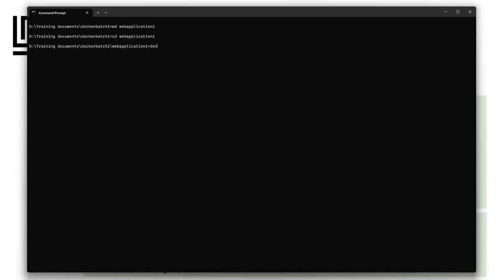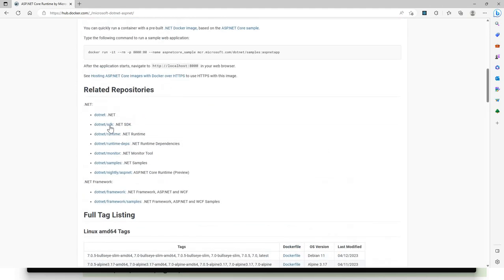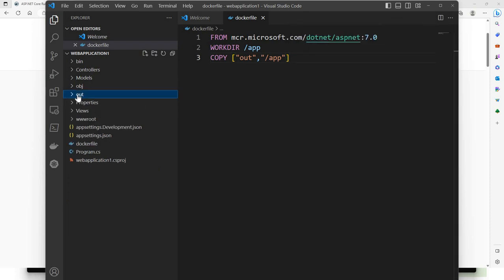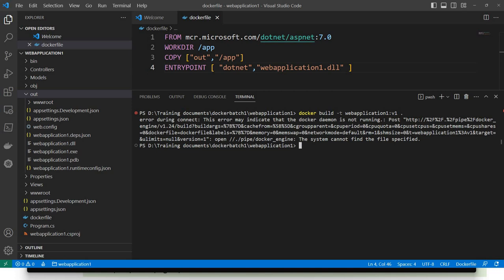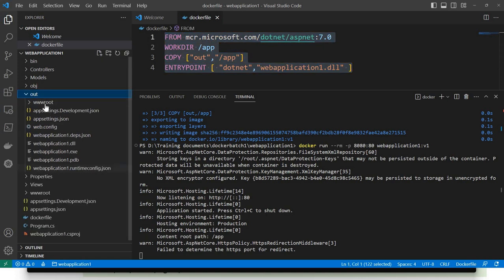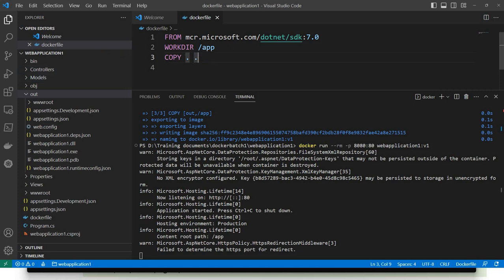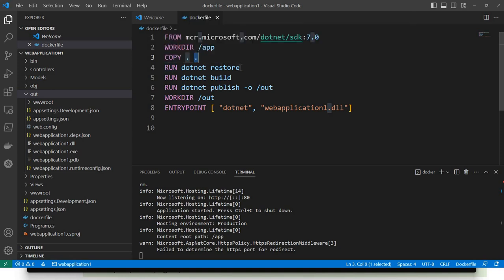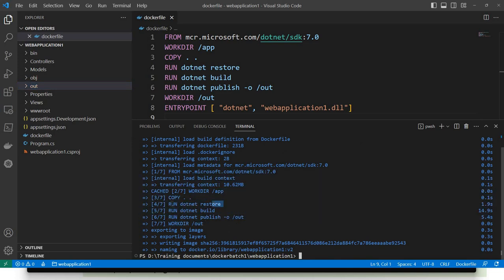4_DOCKER TRANING || Creating docker image through docker file || LEARN DOCKER IN TWO HOURS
In this tutorial, we will learn how to create a Docker image for a .NET application using a Dockerfile. Docker is a powerful tool that allows us to package our applications into containers, making them portable and easy to deploy.

We will start by setting up a basic .NET application and then proceed to create a Dockerfile. The Dockerfile is a text file that contains instructions on how to build our Docker image. We will go through each step in detail, explaining the purpose and functionality of each command.

By the end of this tutorial, you will have a clear understanding of how to create a Docker image for your .NET application, allowing you to easily deploy and scale your application in any environment.

Whether you are a beginner or an experienced developer looking to enhance your Docker skills, this tutorial is perfect for you. Join us on this journey and unlock the power of Docker for your .NET applications.